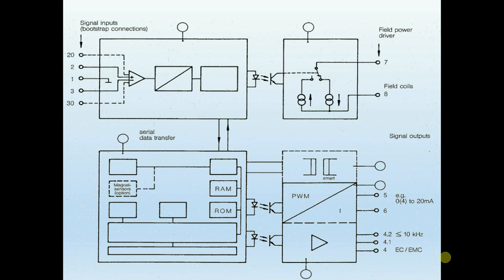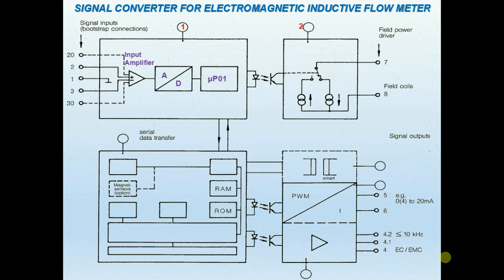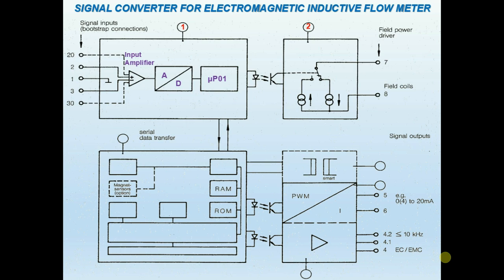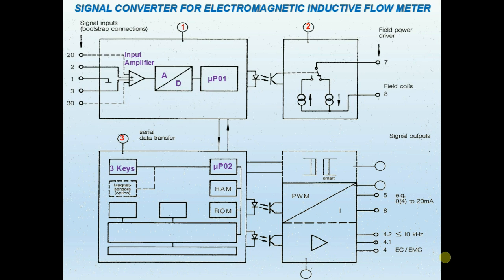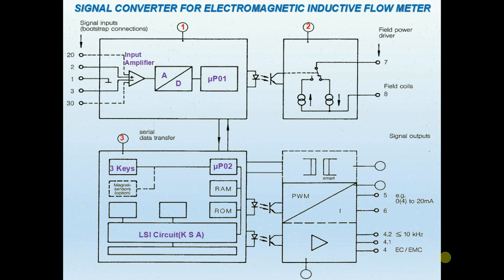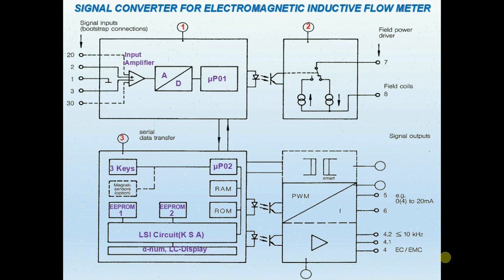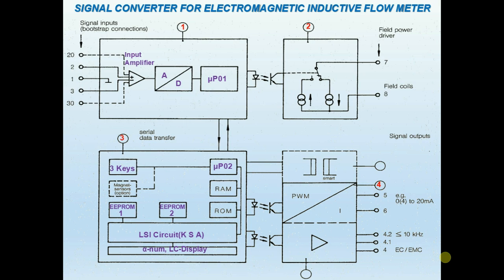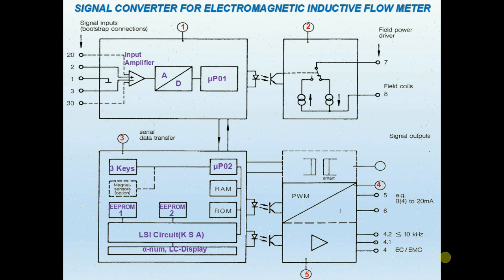Signal converter for electromagnetic inductive flow meter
In my previous video i told about the measuring principle of electromagnetic flow meter

Now in todays video i will tell how a signal converter gives a  standardised output from the electromagnetic flow meter.

here is the Block diagram and description of the signal converter for electromagnetic inductive flow meter.
The Signal Converter consists of five functional groups,

Functional group 1,  contains an input amplifier, and a high resolution analog to digital converter (ADC) that is controlled and monitored by microprocessor µP 01.
Functional group 2, generates a pulsed, electronically controlled direct current for the primary head coils.  This group is galvanically Isolated from all other groups.
in functional group 3, the digitalized data supplied by µP 01 are evaluated by microprocessor µP 02 in accordance with the functions, operating and primary head data set by way of the 3 keys. Microprocessor µP 02 controls With the aid of the Krohne-developed LSl circuit (KSA) the outputs that are galvanically isolated by optocouplers. The last measured value and other information are forwarded via this circuit to the alphanumeric LCD for indication.
The KSA module is also used to feed last counts to the EEPROM. In the event of a power failure, last counts are saved in EEPROM 2. In the same way as operating and functional data are permanently stored in EEPROM 1, both are retained for 10 years without auxiliary power.
Functional group 4, converts an output signal into a proportional current. This group is galvanically isolated from the other groups but not from functional group 5.
Functional group 5, consists of power drivers to allow control of electronic (EC) and electromechanical [EMC) totalizers. This group is galvanically isolated from the other groups but not from functional group 4.
Functional group 6, (option) consists of an FBA modem which allows bidirectional data transmission between the signal converter and the M I C 500 hand-held communicator. This group is electrically isolated from functional group 4 (current output) and functional group 3 by a transformer.

Measuring principle of electromagnetic flow meter